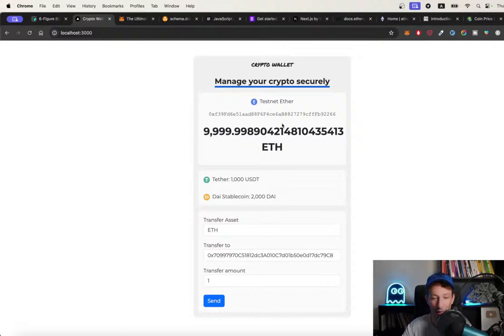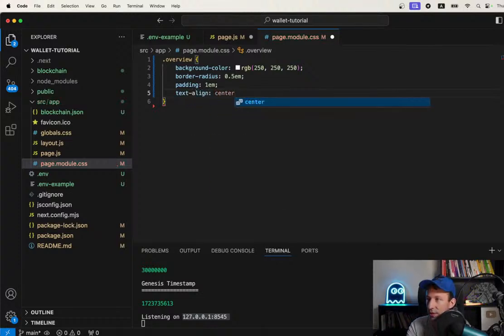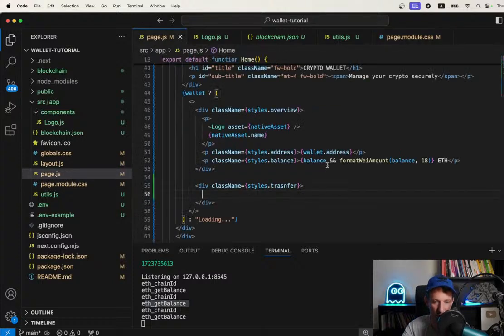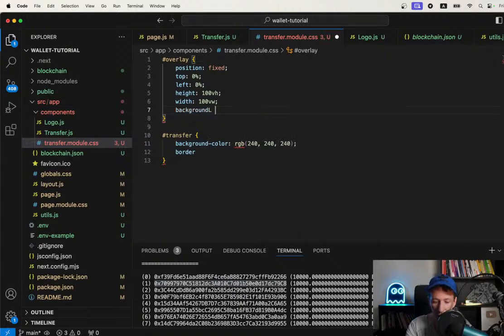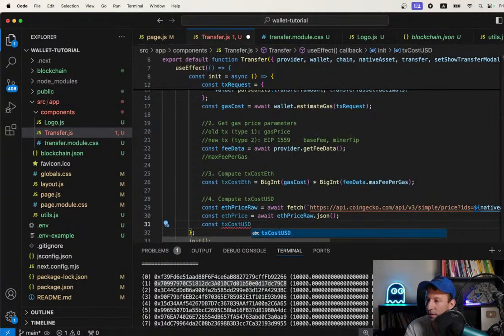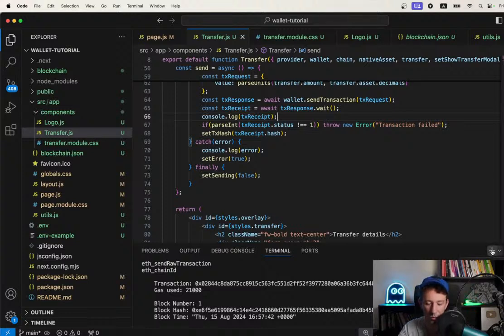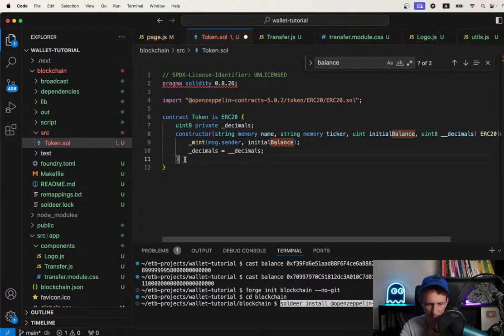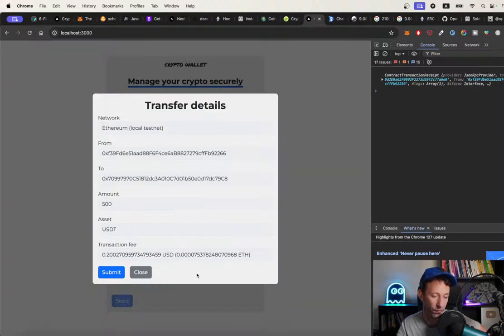🔴 Code a Metamask clone (Crypto wallet) - Full tutorial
If you want to learn Blockchain development, you have to build Blockchain projects.

One of the best project idea is a crypto wallet.

Crypto wallets are one of the most important tool in the crypto ecosystem.

EVERY Blockchain apps interacts with a crypto wallet, and every user has one.

And you probably already heard of a few real-life crypto wallets, like Metamask.

As a Blockchain developer, you will need to work with crypto wallet on a daily basis, so why not try to build one yourself?

You can see crypto wallets like password managers for crypto apps.

Crypto wallets allows users to send money, or any type of transactions, on the Blockchain.

Behind the hood, crypto wallets uses private keys, which are like secret passwords.

Crypto wallets use these private keys to authenticate users, create, sign, and send transactions.

So in this livestream we are going to code our own crypto wallet, that we can run in a web browser.

Our crypto wallet will be able to display balances and do transfers for Ether and ERC20 tokens.

And it can work with ANY EVM-Compatible Blockchains (which means most Blockchains).

This will be a step-by-step coding tutorial, using Javascript, NextJs, Ethers, and Ethereum.

👉 Complete step-by-step roadmap, from start to finish
👉 What to learn, and how to get your first job as a beginner
👉 For beginners and experienced developers